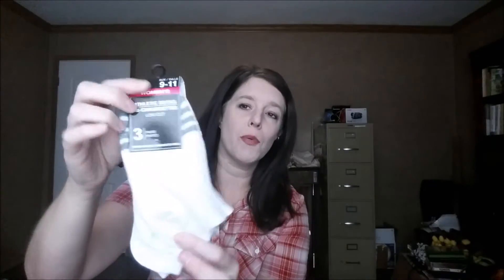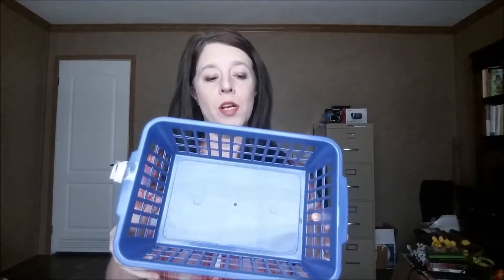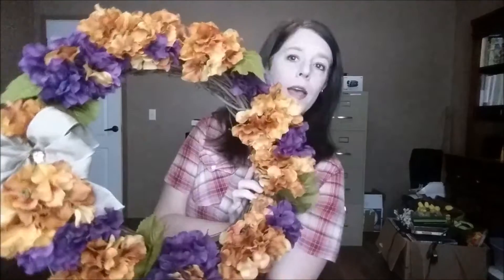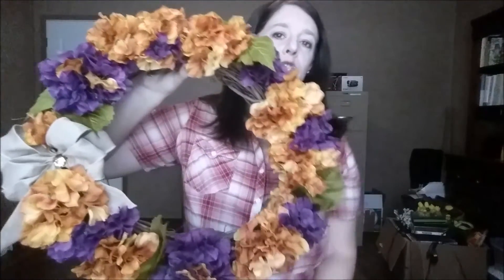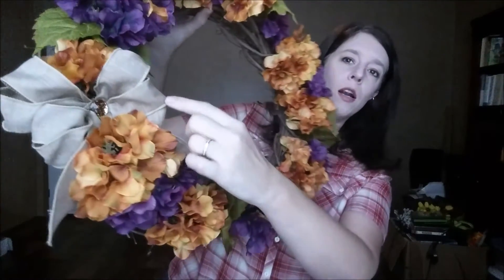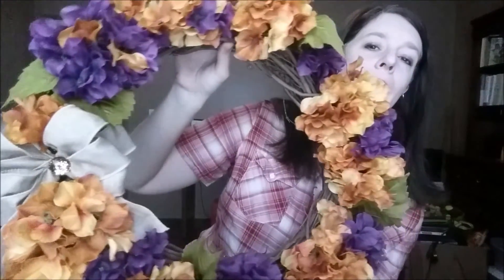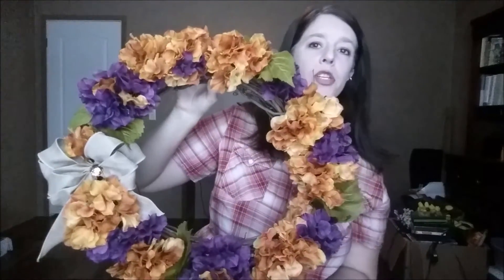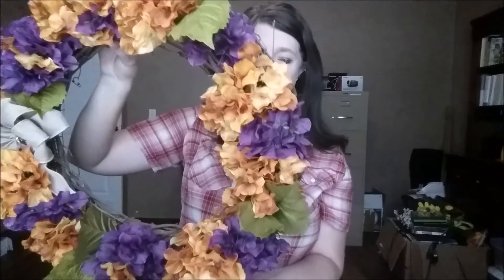FALL HAUL | DOLLAR TREE, WALMART, BATH & BODY WORKS